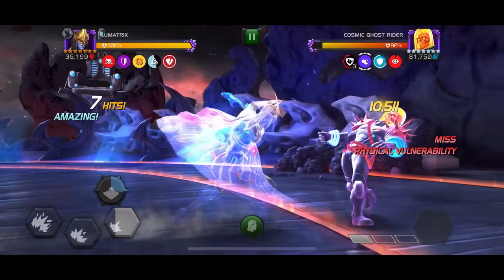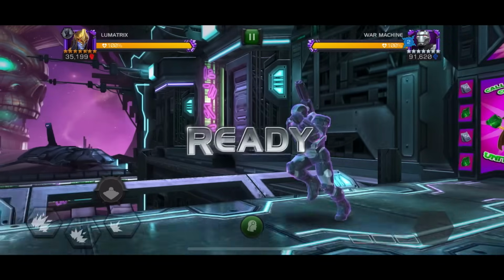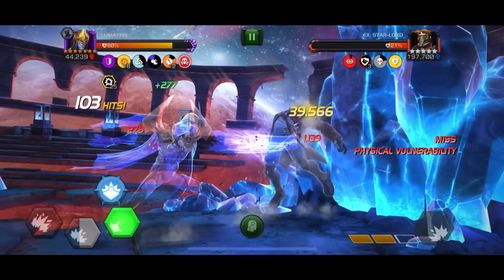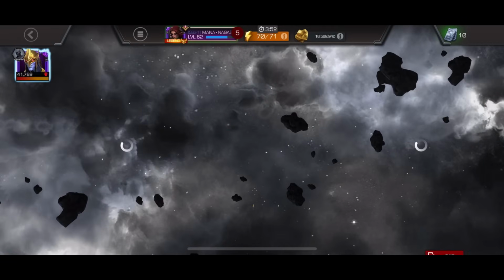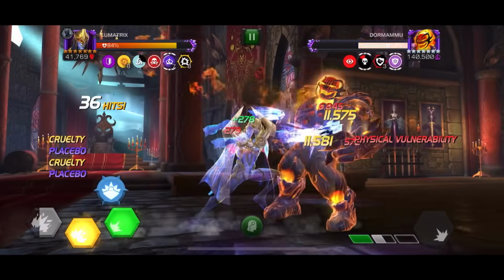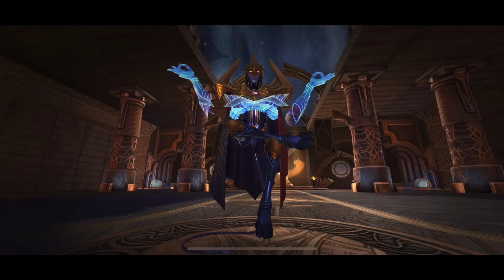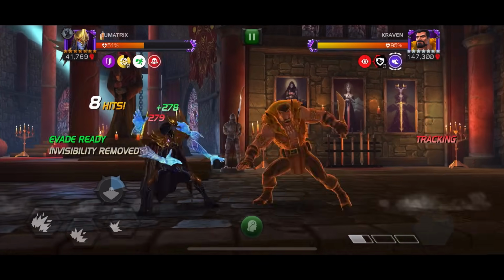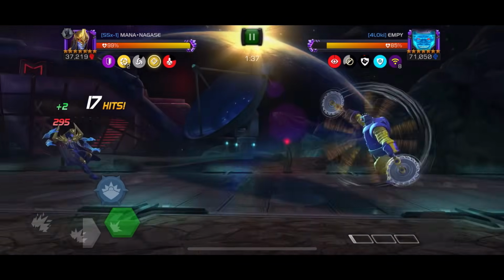RANK 4 LUMATRIX HAS ARRIVED: Introduction to This Incredibly Powerful Eidol! | Mcoc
Such a fun champ!

music used for the intro:

Heart Thief by Jonathan Parecki ft. Hatsune Miku